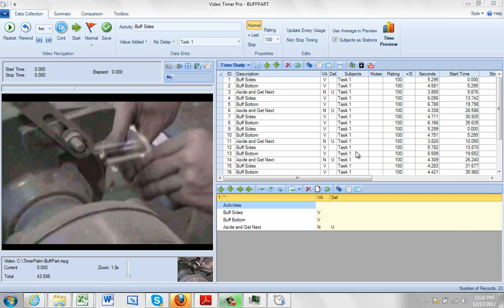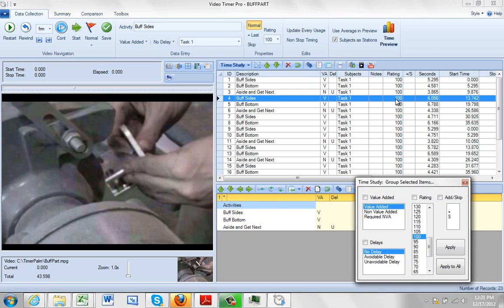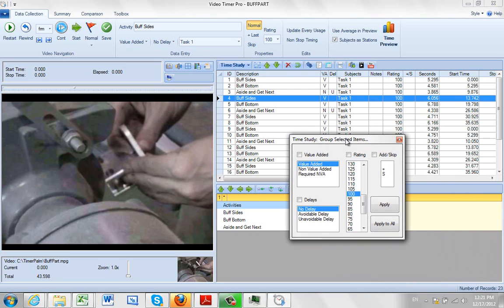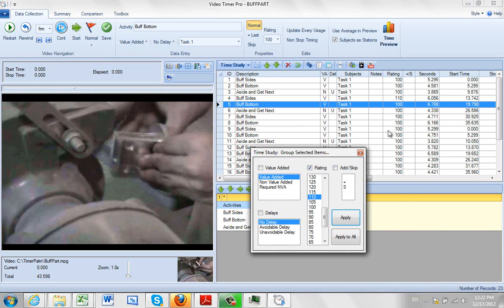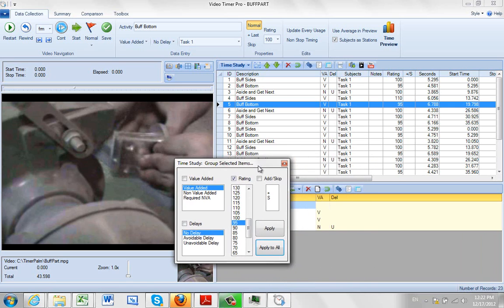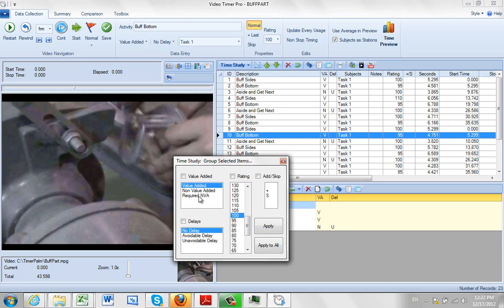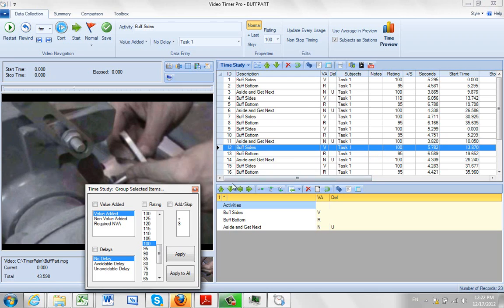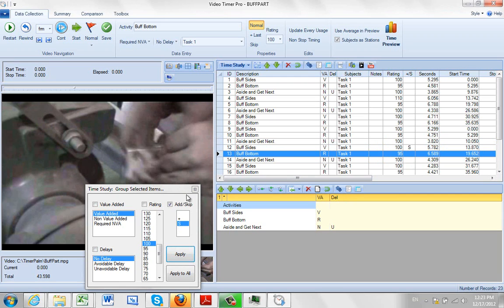Editing Observations Settings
Timer Pro - Video Timer Pro - Data Collection - Editing Observations Settings